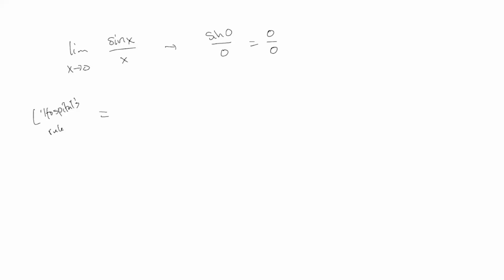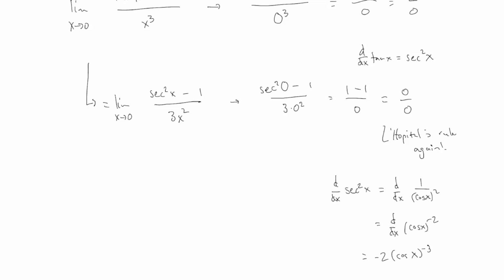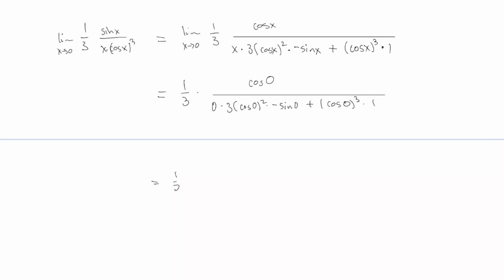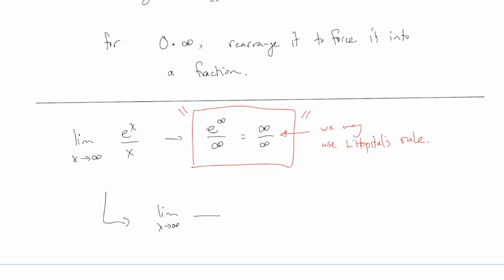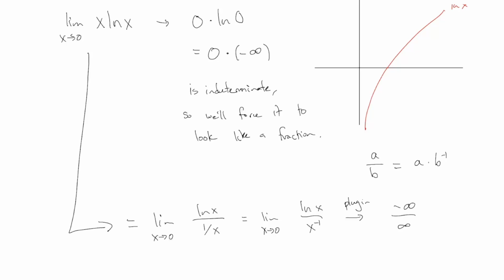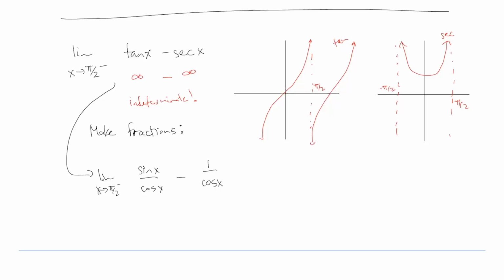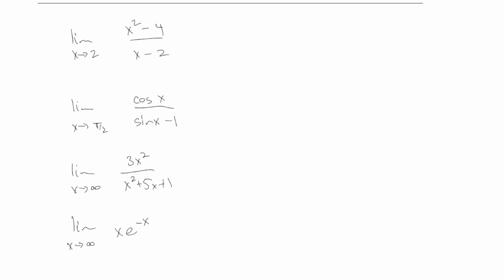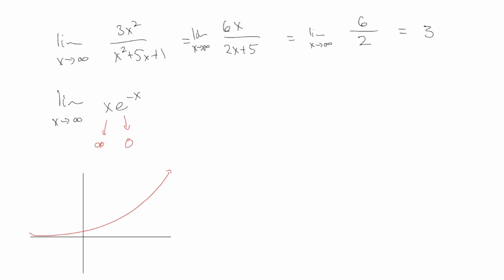Calculus II ep13: More L'Hospital (Feb 19, 2025)